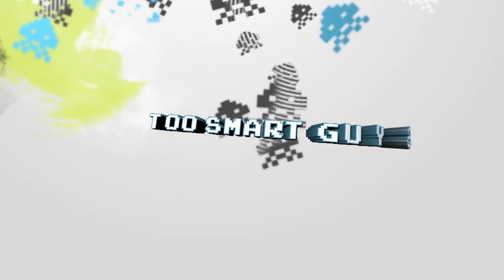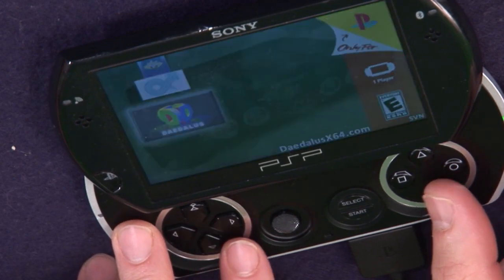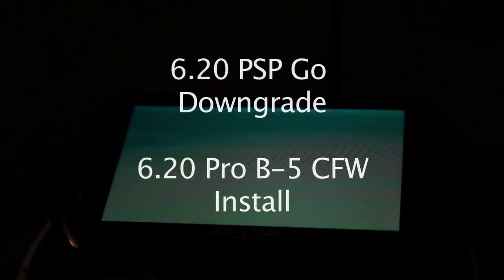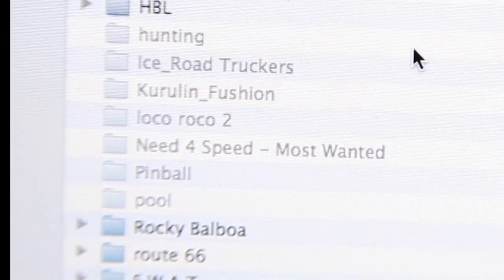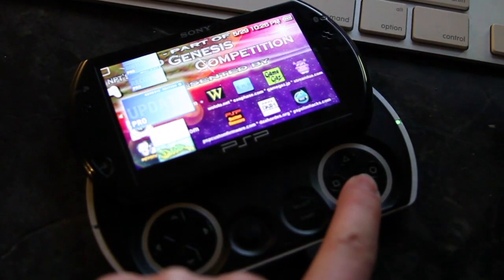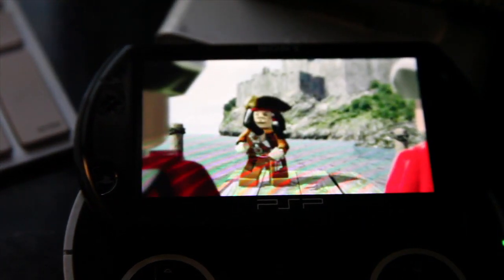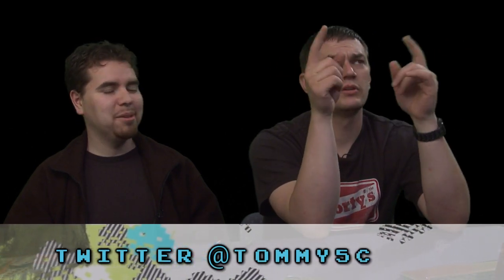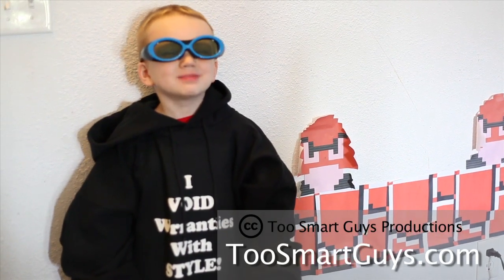PSP Go Downgrade and Custom Firmware Pro B-5 Install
Pox shows you how to pimp out any PSP,  and get it to run any and all homebrew with Pro b-5 Custom Firmware